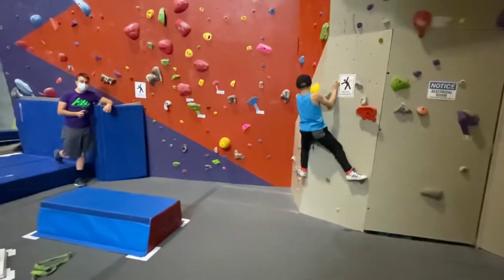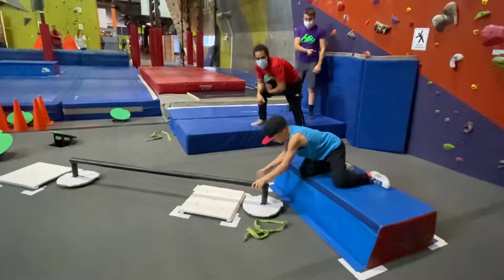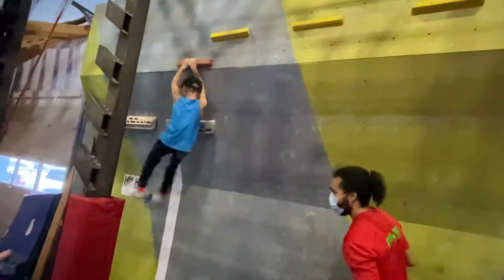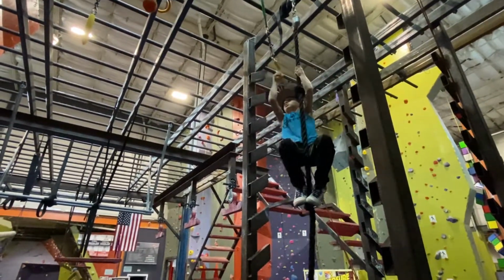NonStop Ninja at High Exposure NNL 12/5/20